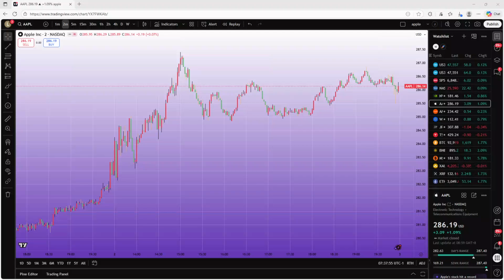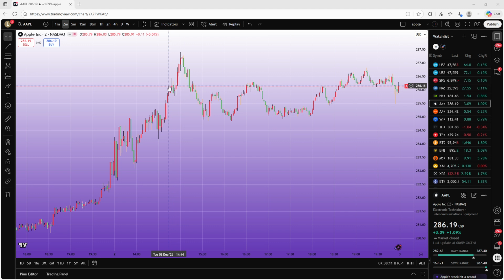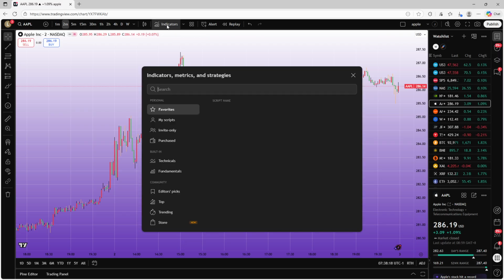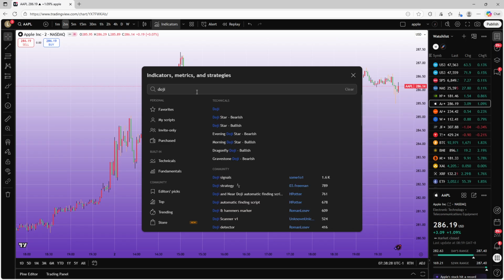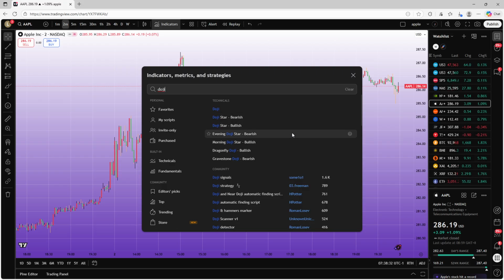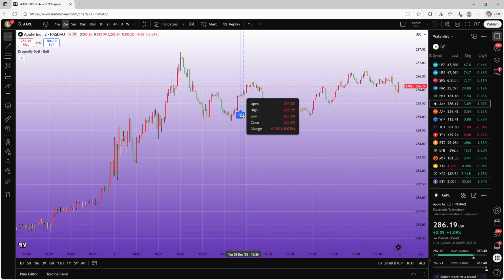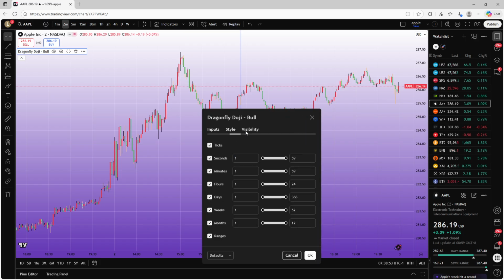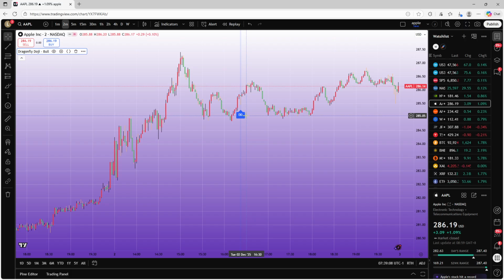How To Add Dragonfly Doji (Bullish) In Tradingview (Quick And Easy Guide)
Learn how to add the Dragonfly Doji (Bullish) candlestick pattern in TradingView with this simple and beginner-friendly tutorial. The Dragonfly Doji is a strong reversal signal that helps traders identify potential trend bottoms and early upward momentum. Perfect for traders looking for reliable bullish confirmations in technical analysis.

Benefits of the Dragonfly Doji (Bullish) Pattern:
✅ Indicates potential bullish reversal after a downtrend
✅ Helps identify market bottoms with high accuracy
✅ Effective for swing trading, intraday setups, and trend reversal strategies
✅ Clear and easy-to-spot candlestick pattern for beginners